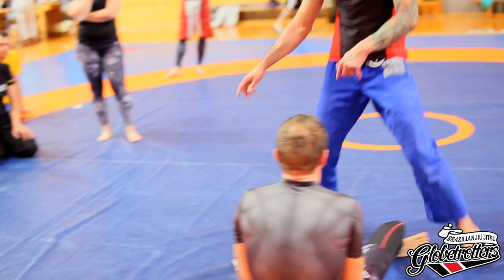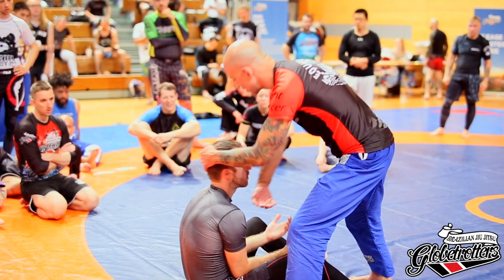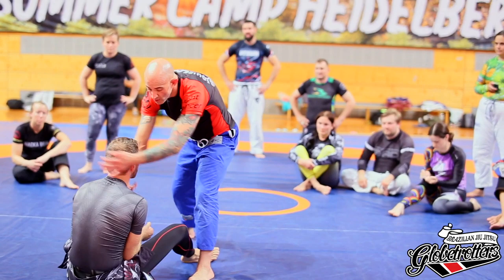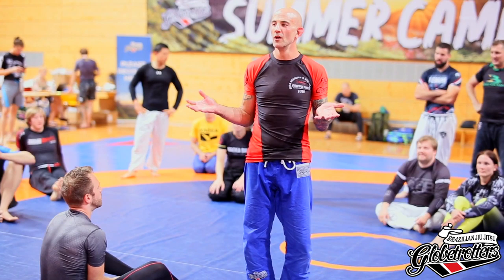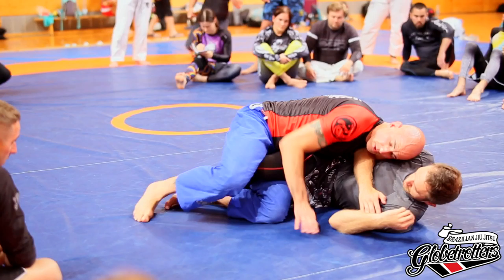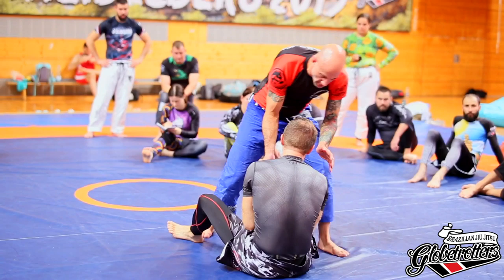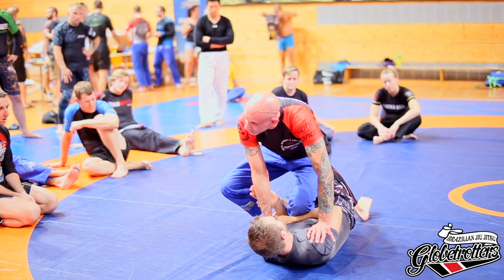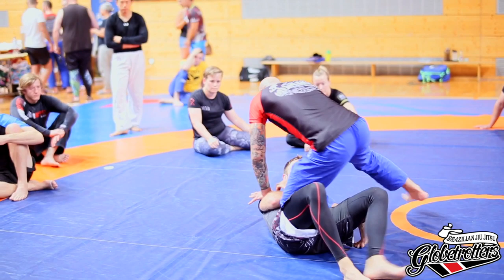Summer Camp 2019: Just Step On Them with Brad Wolfson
New DVD "Hip Pin Passing System" by Brad Wolfson on BJJ Fanatics